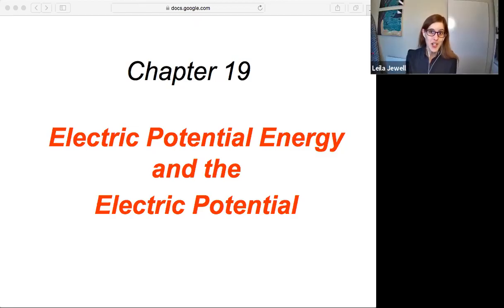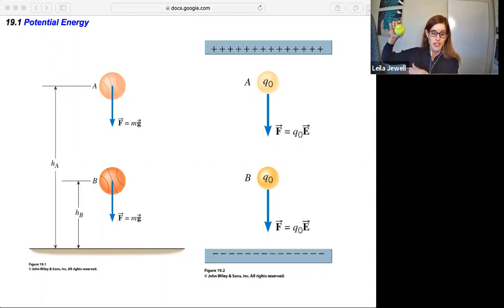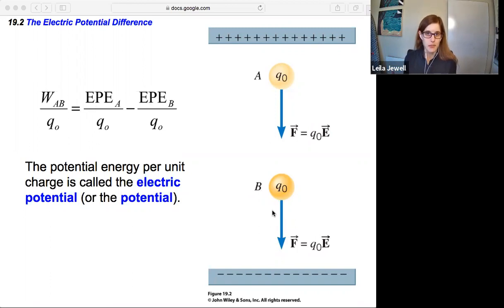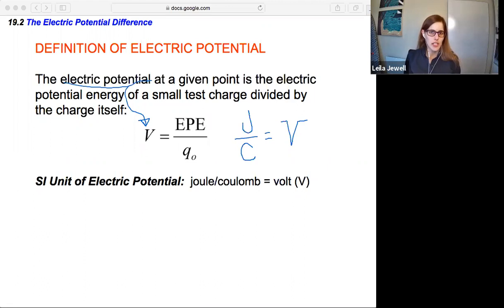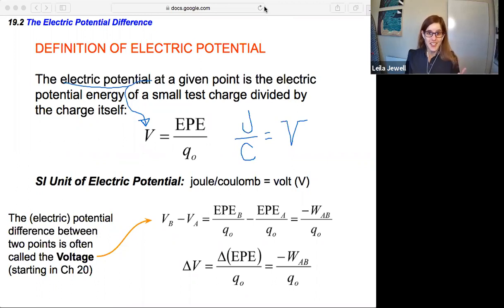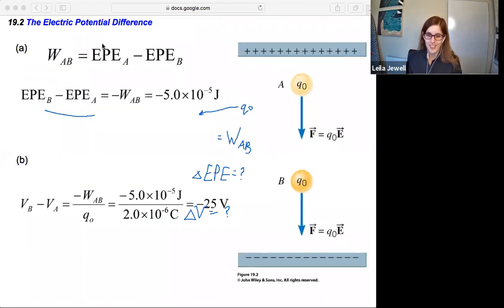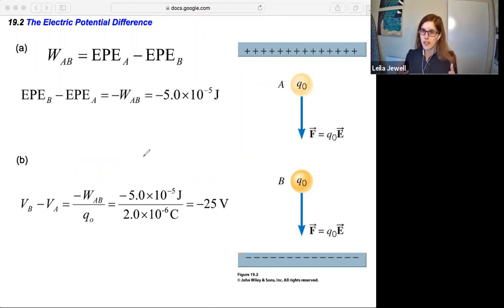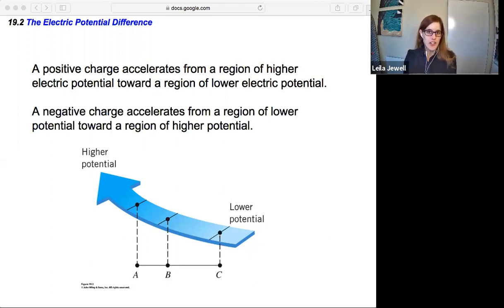phys2B ch19.1-2a Potential Energy & The Electric Potential Difference